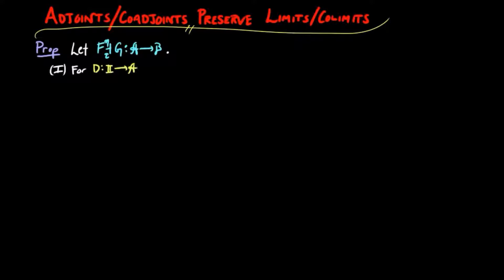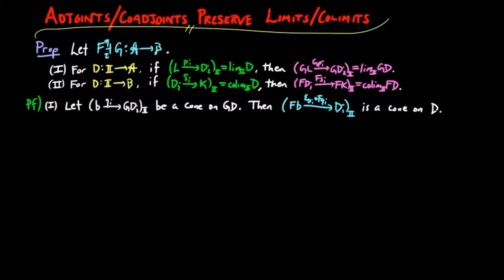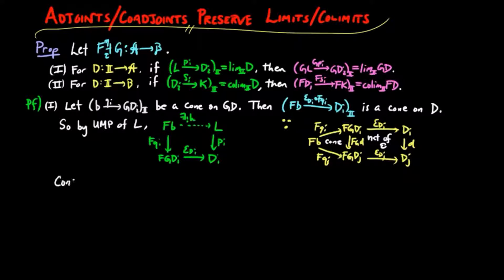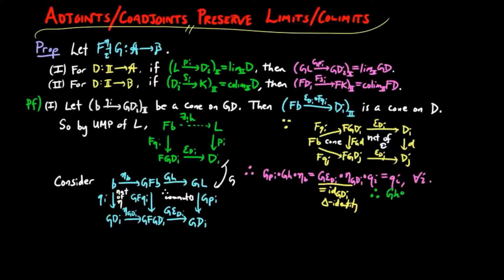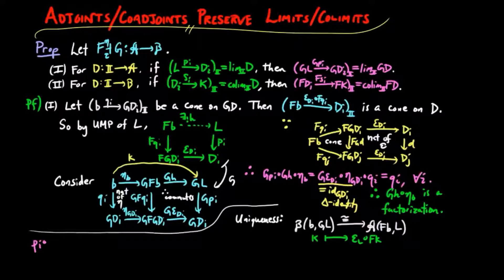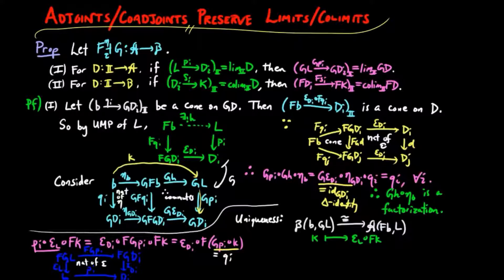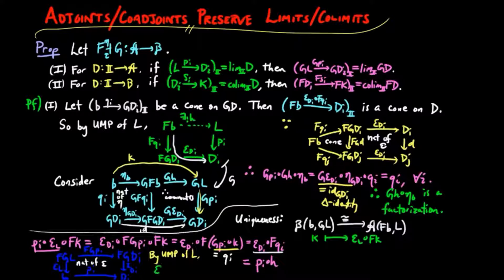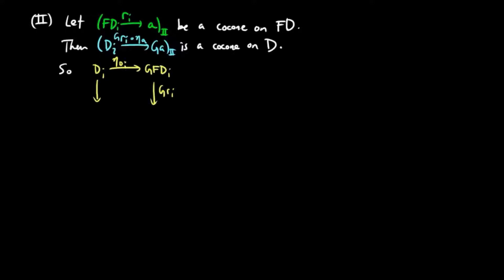Adjoints/Coadjoints Preserve Limits/Colimits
We prove that adjoints preserve limits and coadjoints preserve colimits.